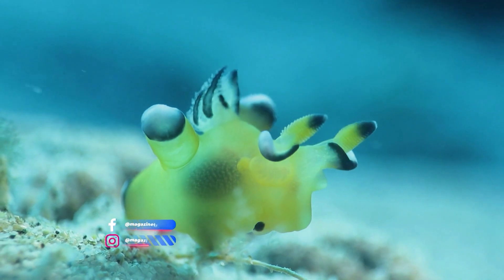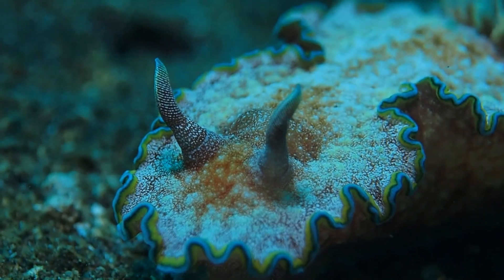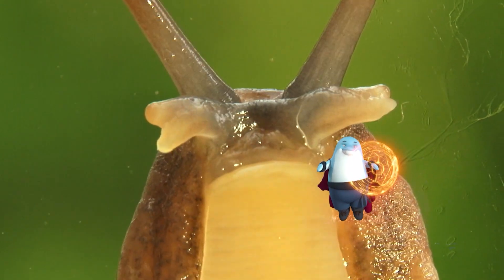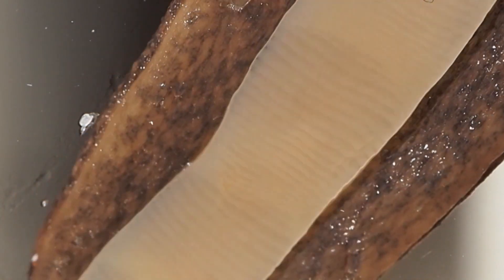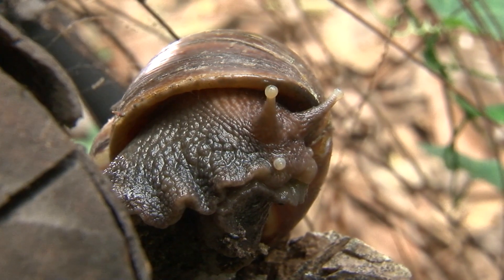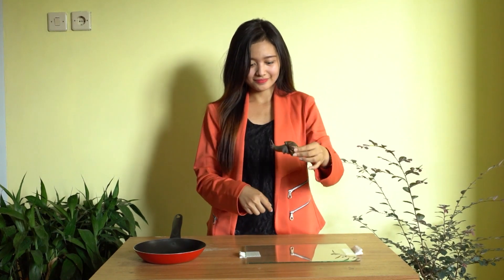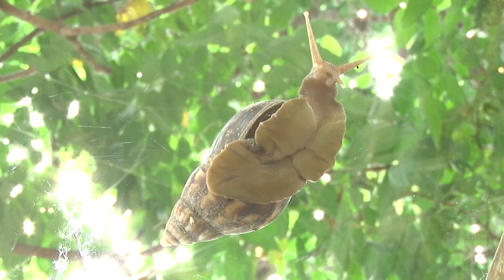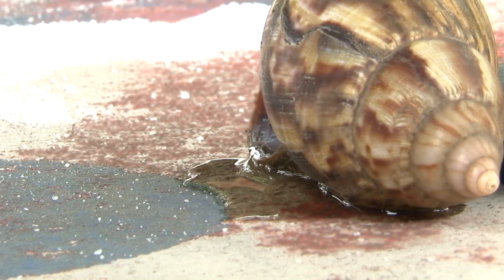Cara Siput Bertelur, Berlendir, Menempel, Jalan Diatas Cutter | Trans 7 Global (26/10/23)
Selamat datang dalam penjelajahan mendalam tentang kehidupan luar biasa siput! Video ini akan membawa Anda ke dunia yang menakjubkan di mana kami akan mengungkapkan proses unik siput saat mereka bertelur, menghasilkan lendir pelindung, menempel pada permukaan, dan bahkan menghadapi rintangan seperti cutter.

Dalam video ini, kami akan memberikan wawasan mendalam tentang bagaimana siput melaksanakan berbagai tugas ini untuk melindungi diri mereka sendiri dan membantu perkembangan keturunan mereka. Kami juga akan menjelajahi eksperimen menarik yang menguji keterampilan siput dalam menghadapi tantangan.

Mari bersama-sama mengagumi dan memahami kehidupan luar biasa siput ini. Terima kasih telah bergabung dalam penelusuran ini!

ANIMAL LIFE AT TRANS7 OFFICIAL GLOBAL.
PUBLISH EVERY SUNDAY & THURSDAY.
AT 14:00 PM GMT+7